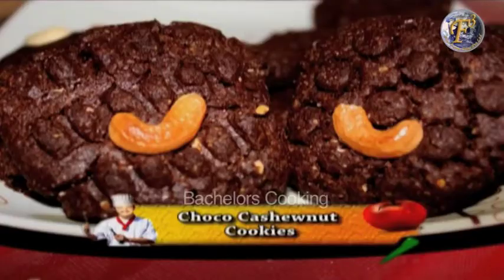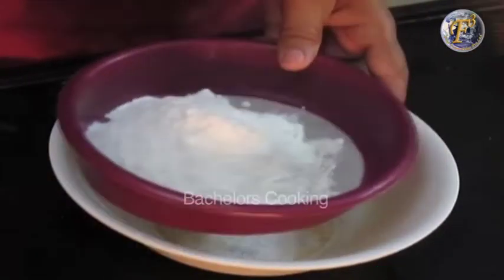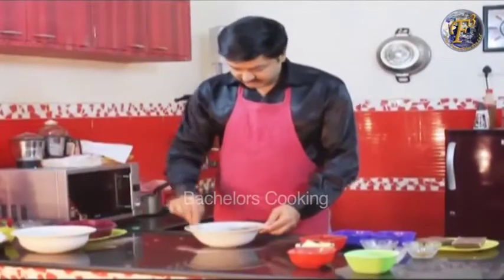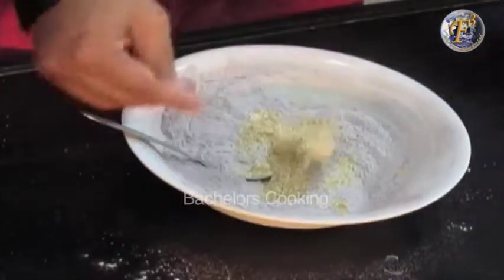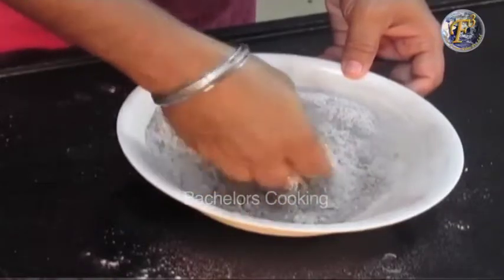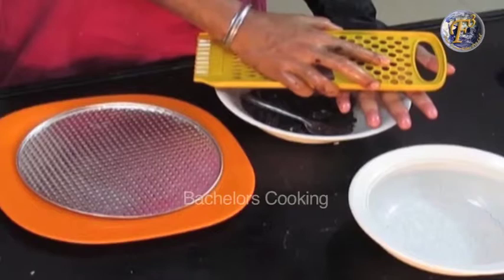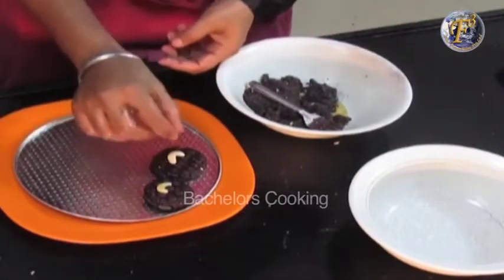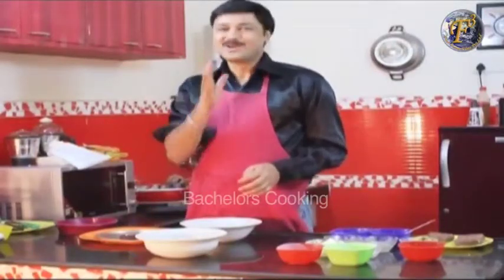CHOCO CASHEWNUT COOKIES II चॉकलेट और काजू की कुकीज़ II BY F3 BACHELORS COOKING II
Recipe To Prepare "Choco Cashewnut Cookies"
Ingredients:
75 gms refined flour/maida###
1 pinch baking soda###
2 tbsp cocoa powder###
50 gms caster sugar###
1-2 tbsp cashewnut powder###
50 gms butter, at room temperature###
few cashewnuts, to garnish

Method:
Take a bowl, and sift in refined flour, baking soda and cocoa
powder altogether.###
Add in sugar, and mix well.###
Add cashewnut powder and butter; knead well.###
Take out small portion of the dough. Roll it round to a ball.
Flatten a little with your hands, and roll its edges. Place it on
the grater, and press a little to design it. Garnish with a
cashewnut on the top. Repeat to prepare more cookies.###
Bake in the oven preheated at 180 degree, for 20 minutes.###
Choco Cashewnut Cookies are ready to serve.

In this video OF F3 Bachelors Cooking our chef Piyush Shrivastava is telling the healthy, delicious & quick recipe to how to make " CHOCO CASHEWNUT COOKIES  " in less than 5 mins.